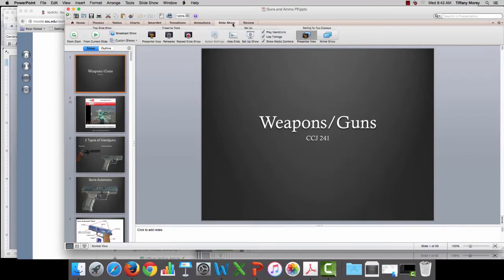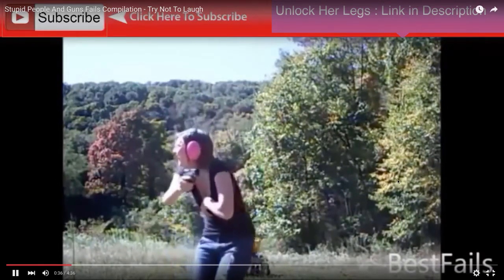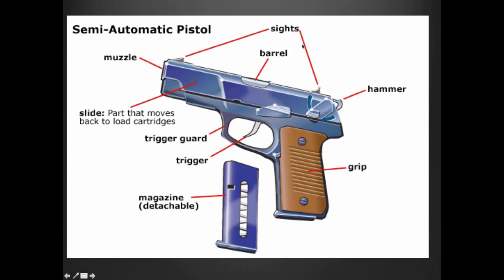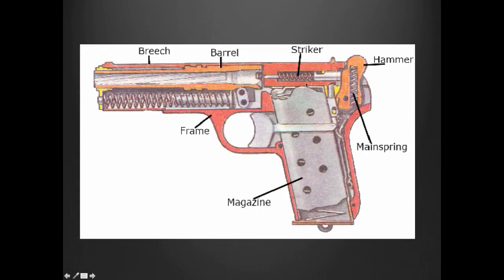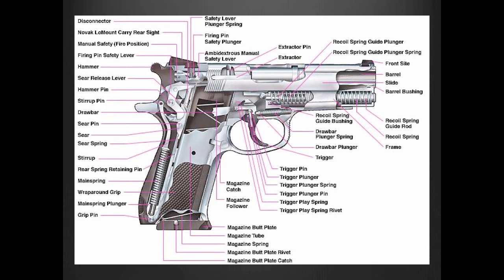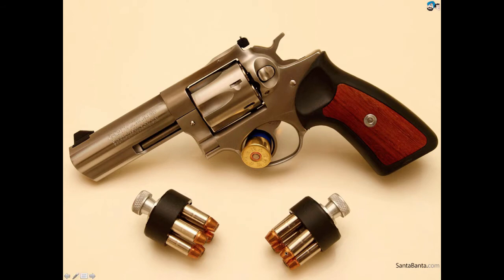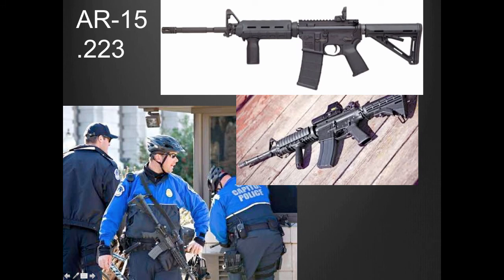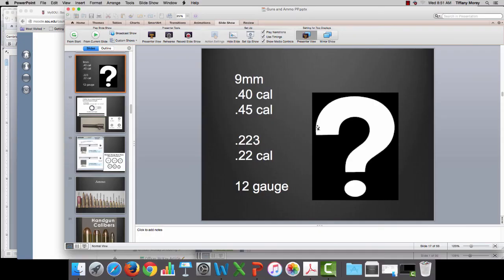C Guns and Ammo PP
ccj 241 intro to law enforcement